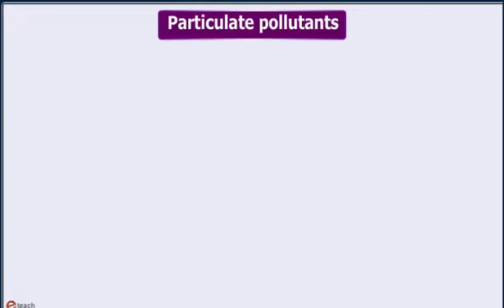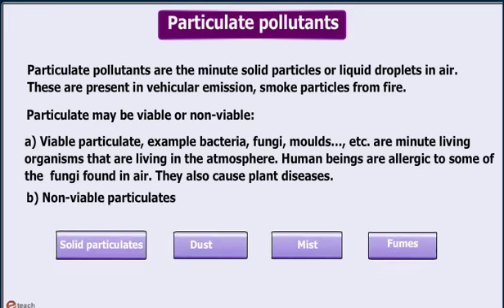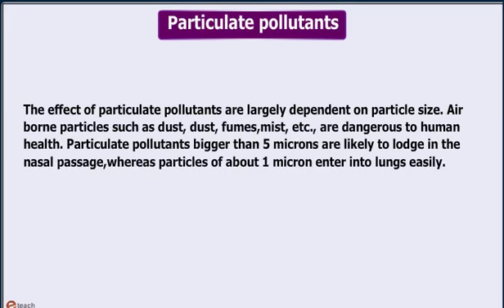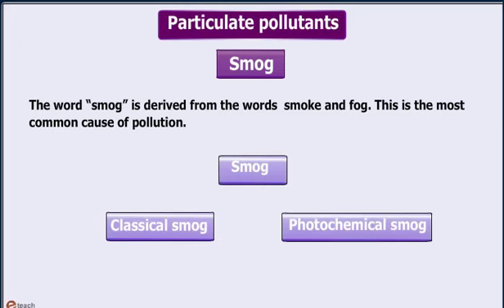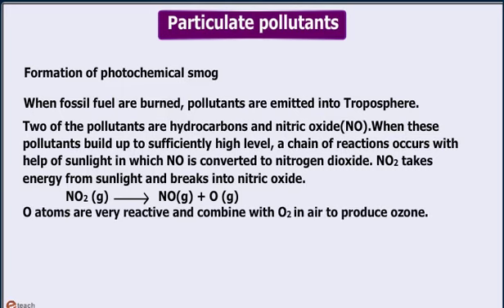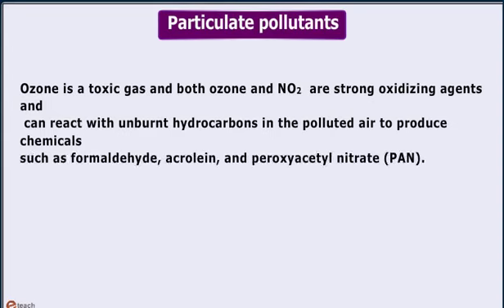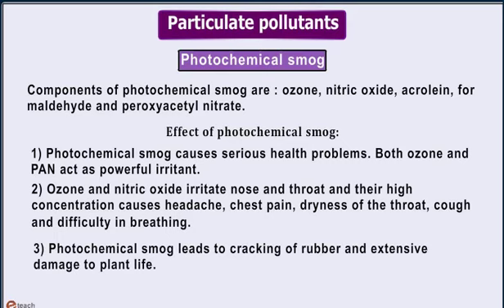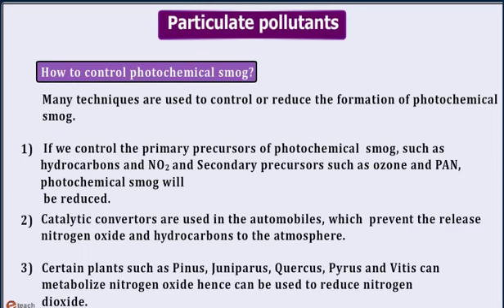ENVIRONMENTAL CHEMISTRY 16